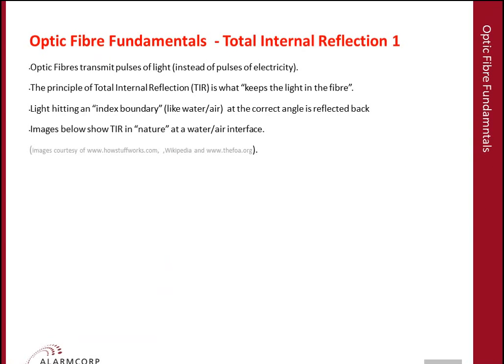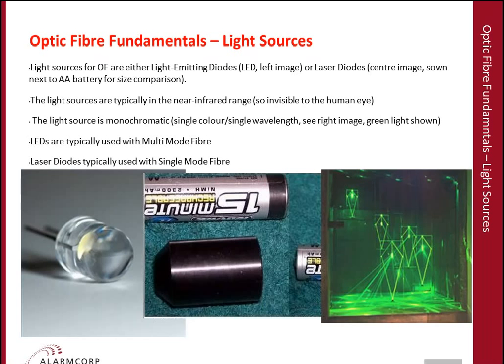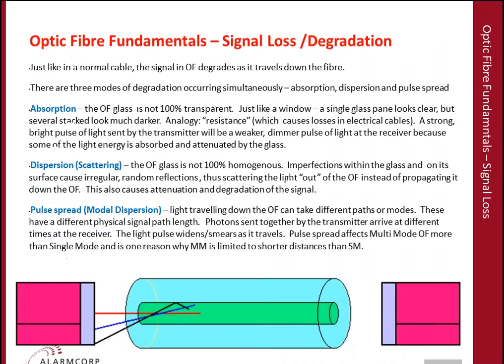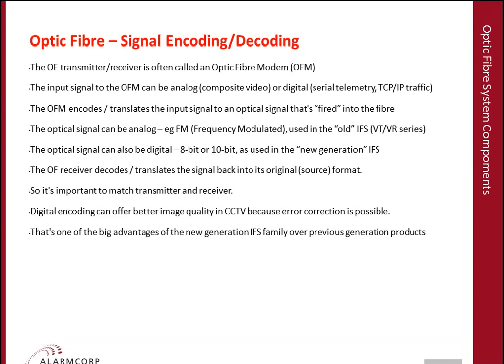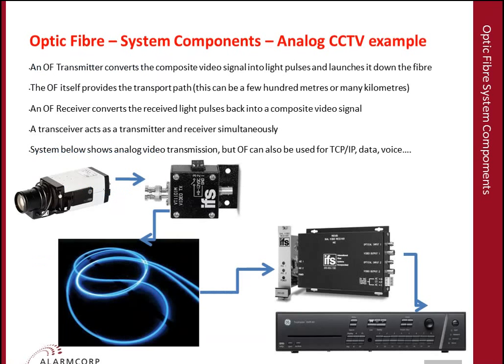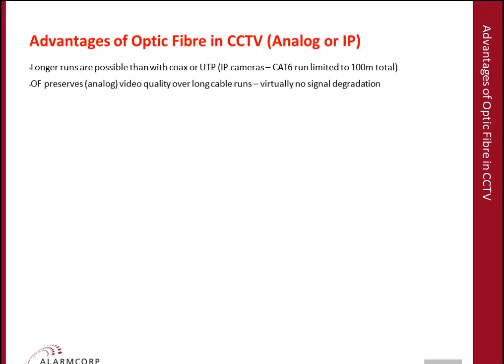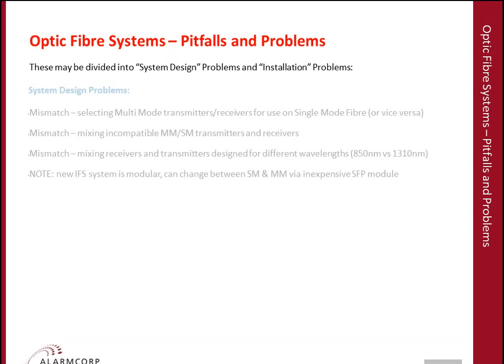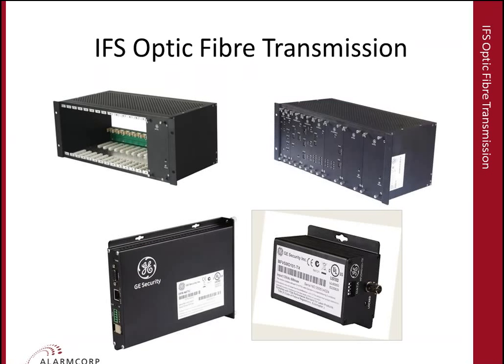Webinar - Optic Fibre Fundamentals & System Design. Recorded 16/5/12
Optic Fibre Fundamentals & System Design